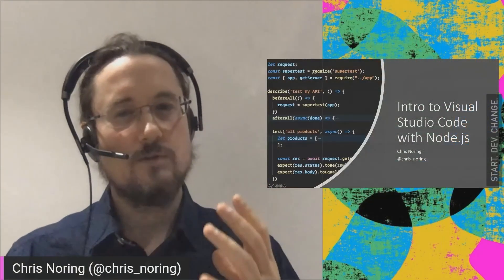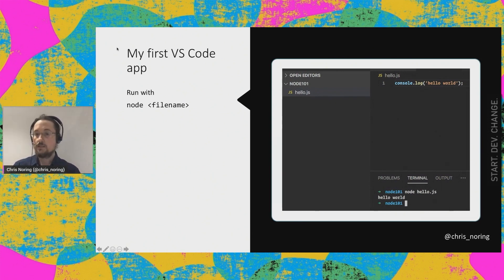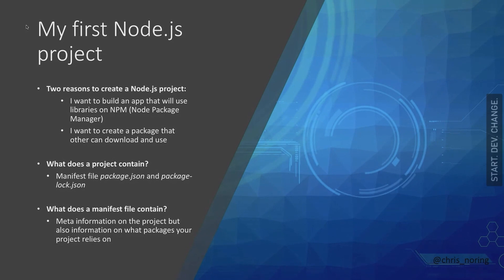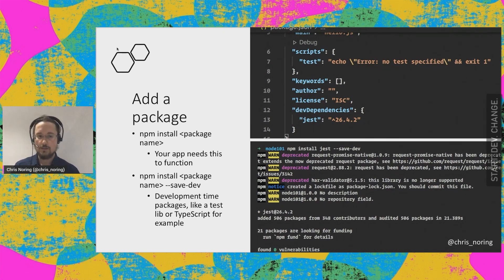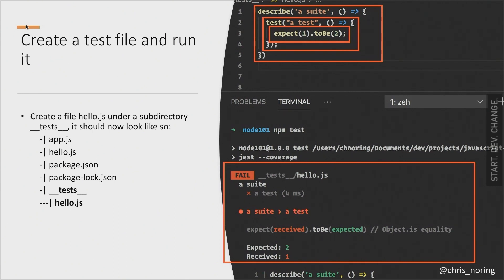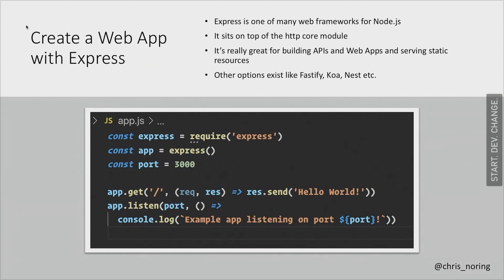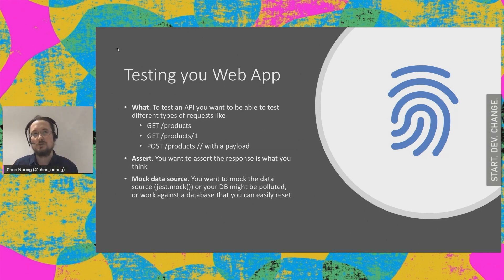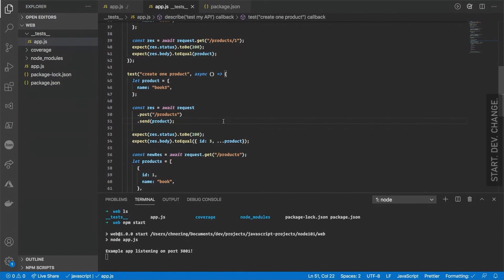Start Dev Change Intro to Visual Studio Code with NodeJS